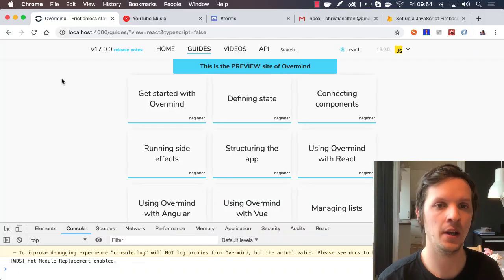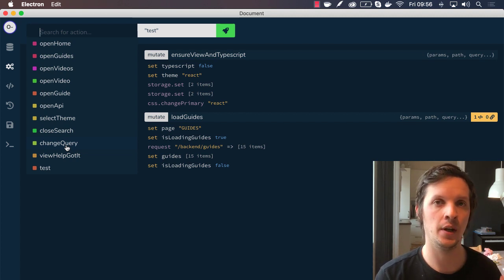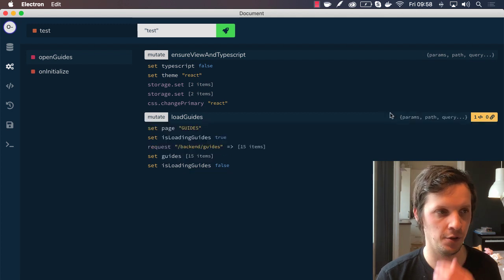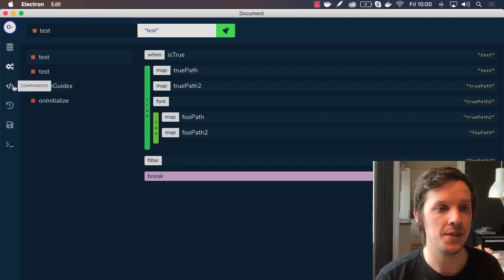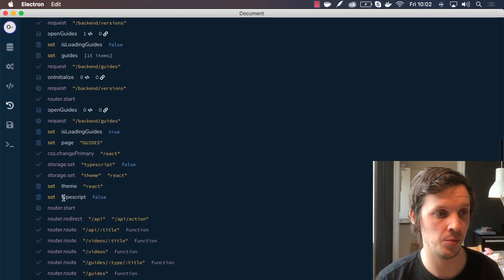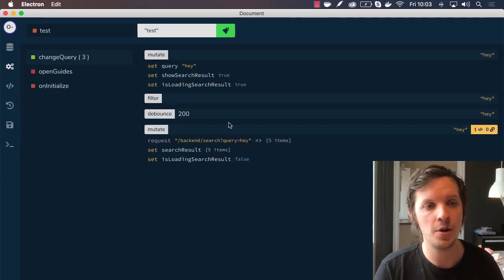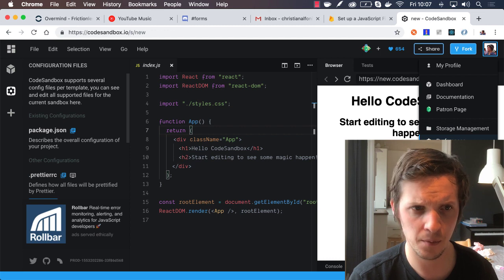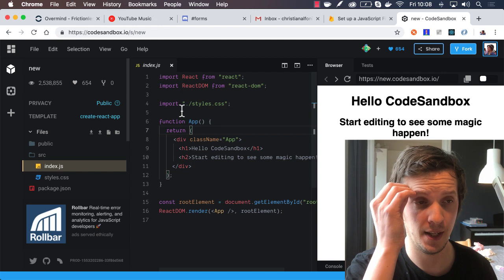Ko-Fi Update 10: Preview Overmind devtools, ranting about scrolling and gaming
Definitely check out preview of new Overmind devtools, ranting about iOS scrolling and gaming when unmotivated.